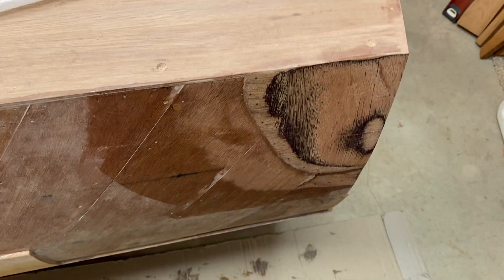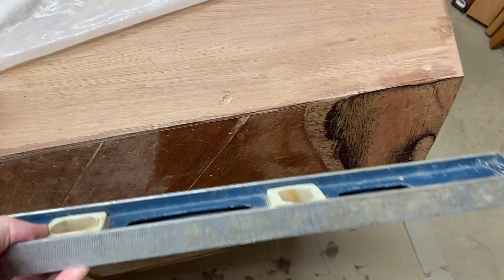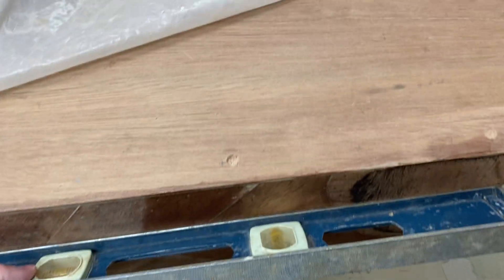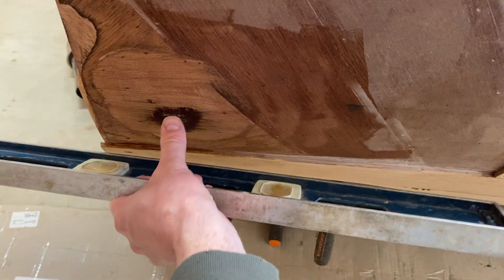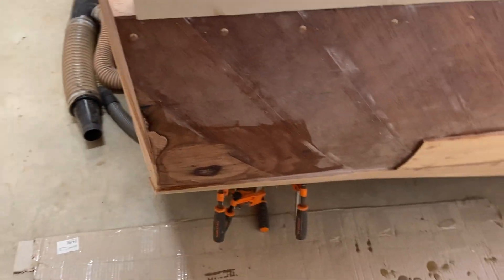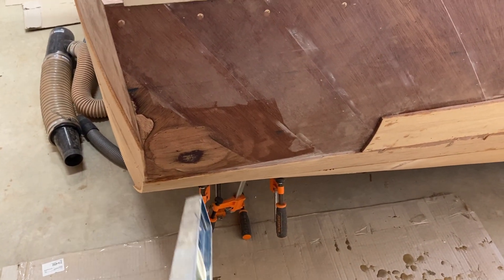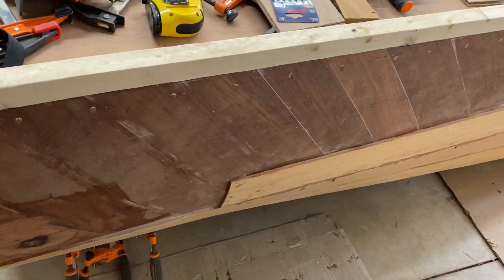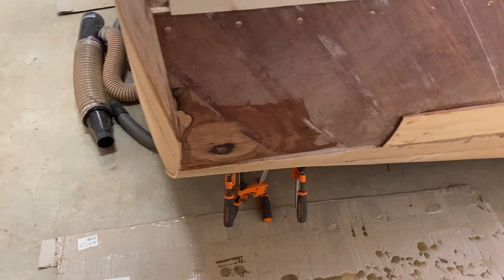Ep35 Fix side planking low spots part 2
This discusses how the 4mm plywood patches were sanded flush so the low spots on the cold molded planking were fixed.
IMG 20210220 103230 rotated